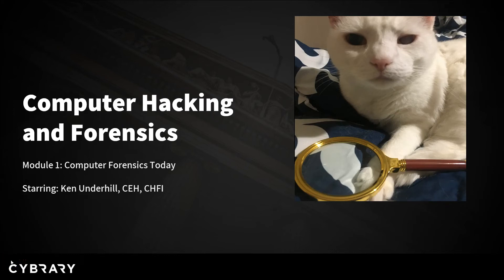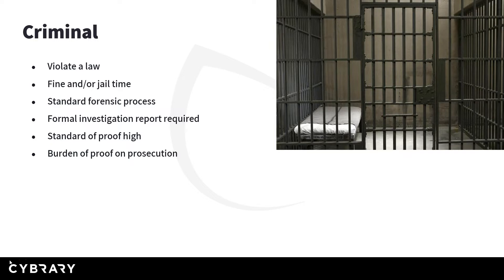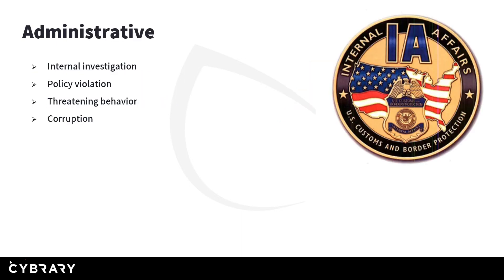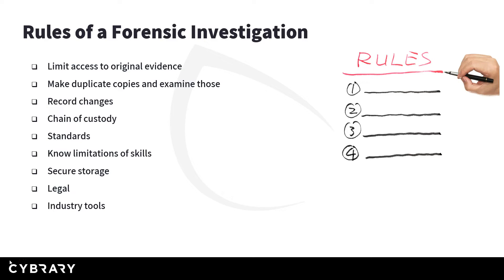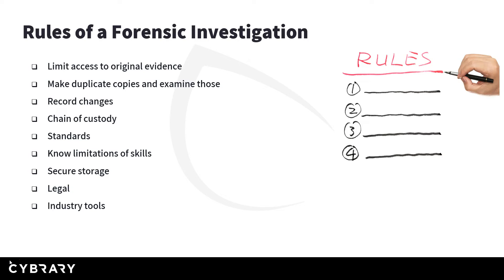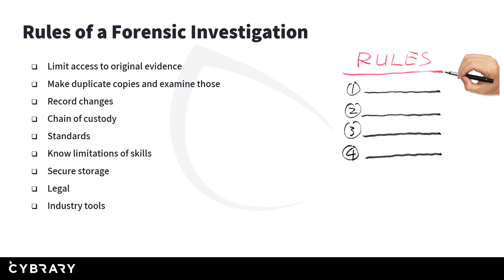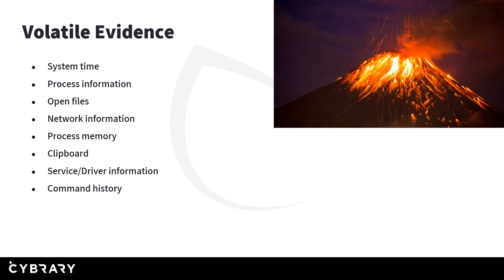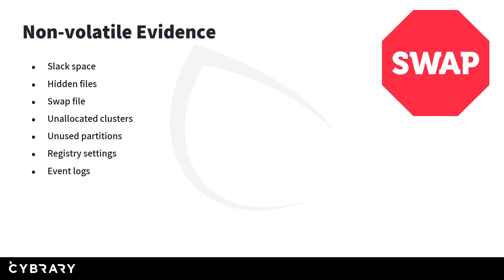Computer Hacking and Forensics Part 03 of 07 | Cybrary | Learn Now